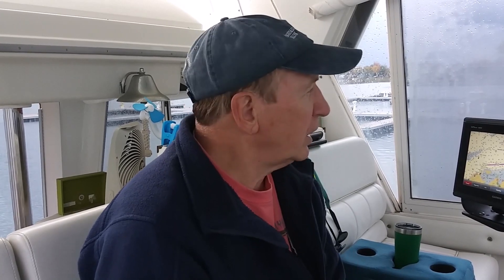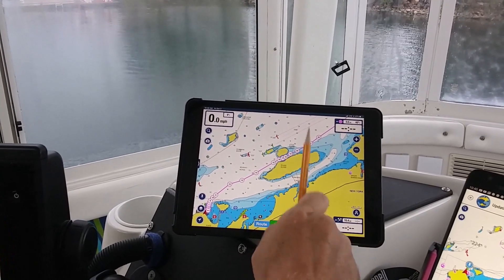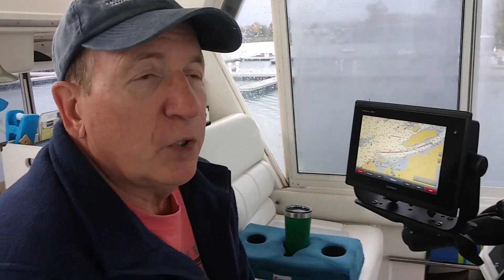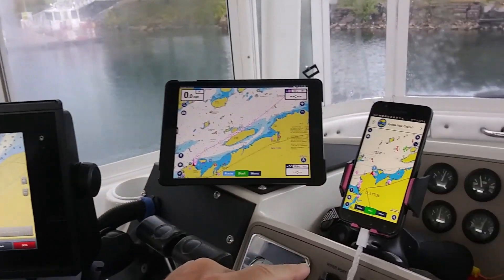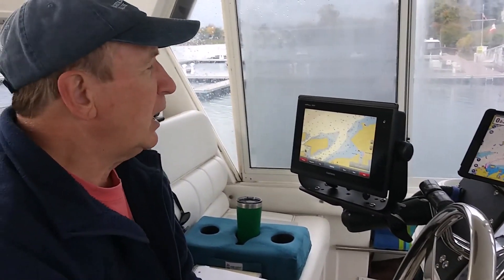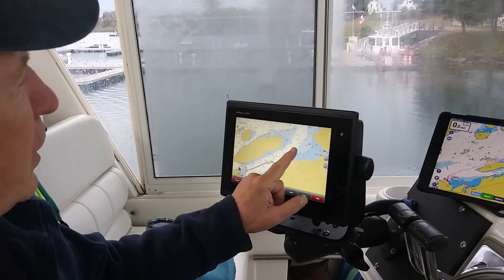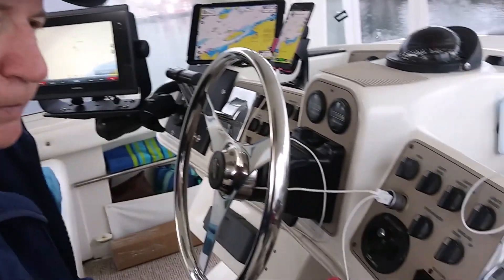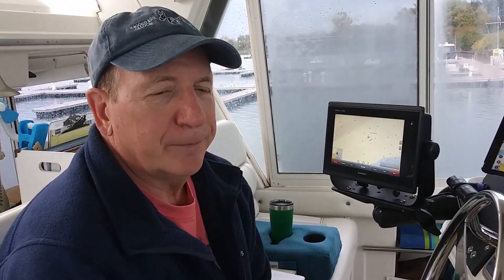Captain Planning on the Great Loop Trip # 144 | Prep for Winter Storage | What Yacht To Do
Welcome to What Yacht To Do, a Great Loop Documentary. Sam shares how he planned our trip # 144 from Clayton, New York over to Alexandria Bay, New York to put our boat into winter storage.

Start Planning Your Great Loop trip and also take the How to Lock on the Great Loop Course

We have cruised around America's Great Loop twice and selected a 1999 Carver 504 named the Here's To Us!! as our Great Loop boat. So much goes into Great Loop planning and we share every trip with you. Welcome aboard!